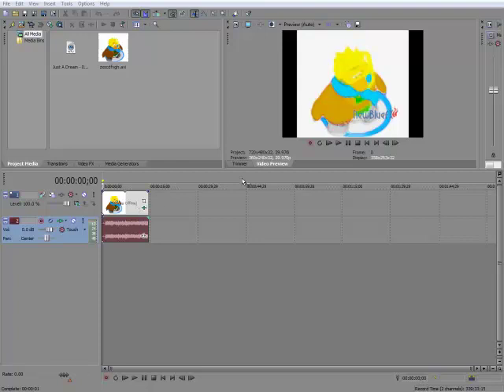How to Speed Up or Slow Down Your Videos in Sony Vegas Pro 10.0